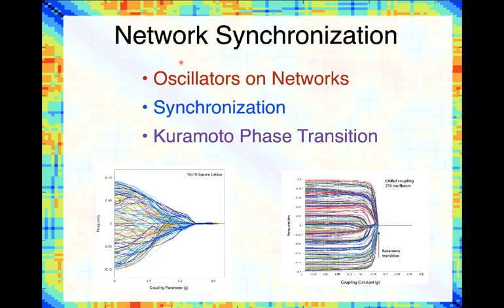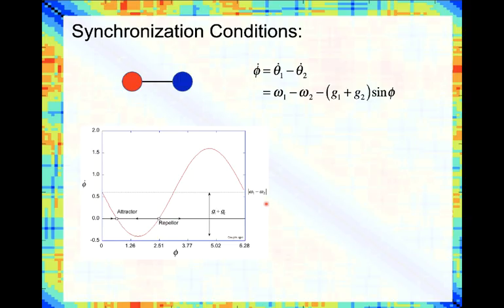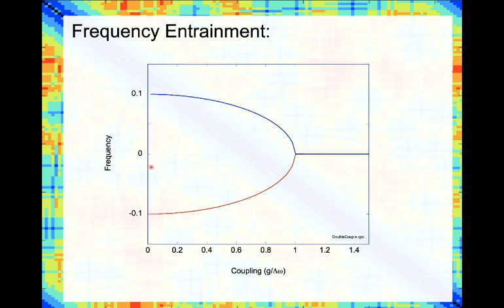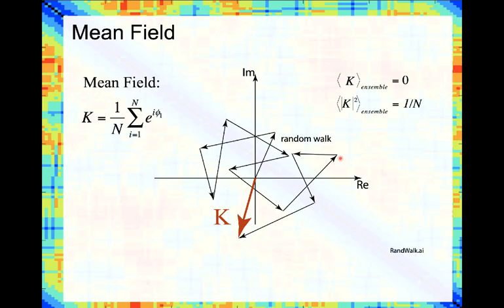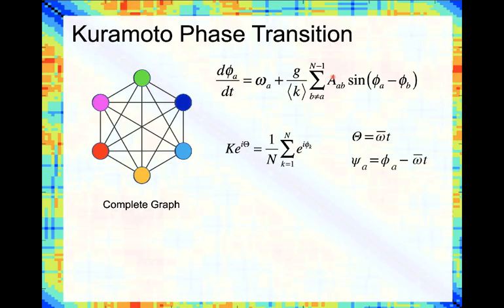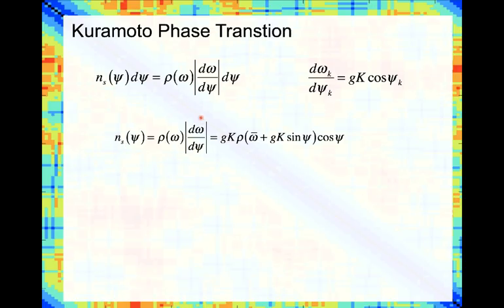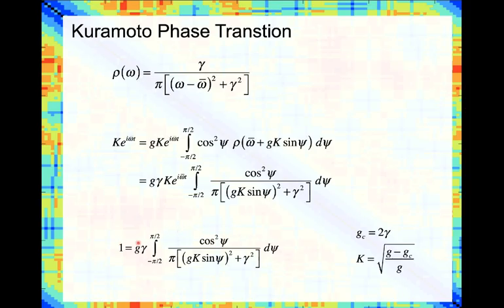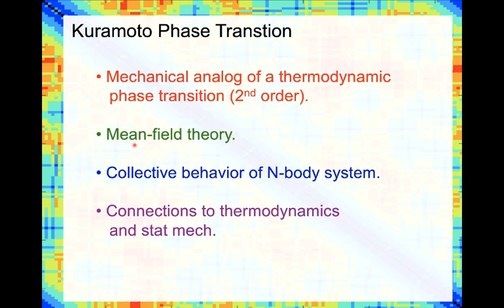Network Synchronization Physics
Networks synchronize when simple oscillators are coupled nonlinearly.  A Kuramoto phase transition is the sudden synchronization transition of a complete network of oscillators.  It is the mechanical analog of a second-order thermodynamic phase transition.  The behavior of this N-body collective system is solved easily through mean-field theory.